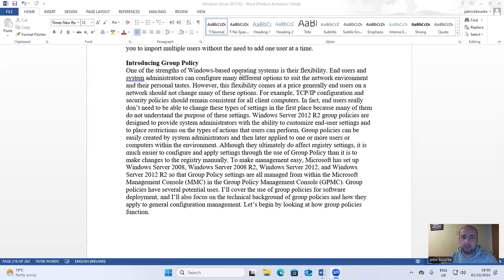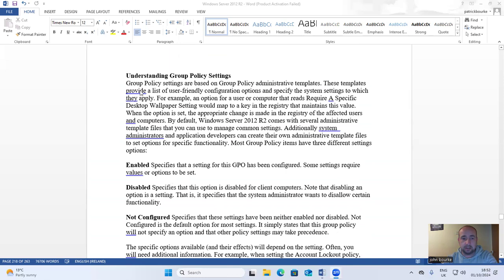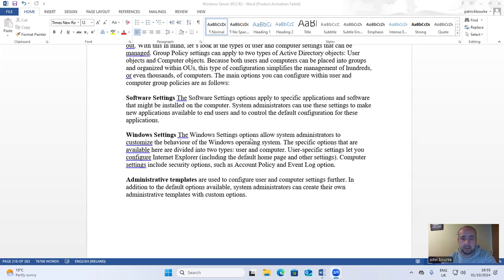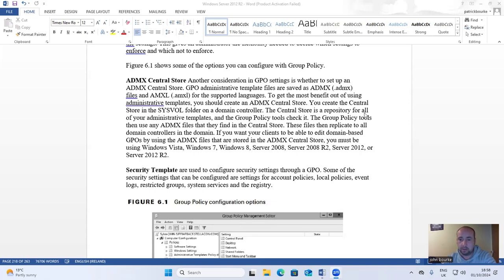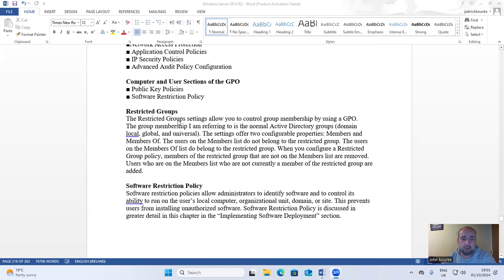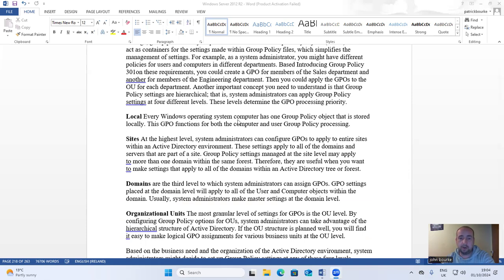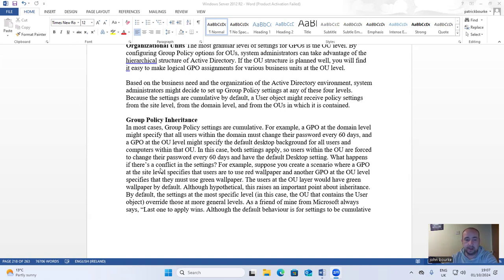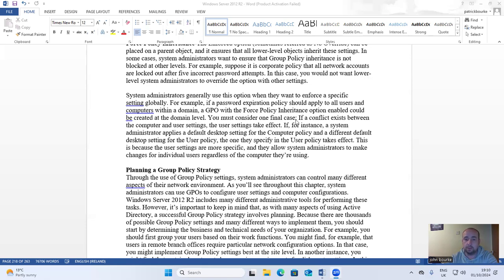Windows Server 2012 part 25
Introducing Group Policy
Understanding Group Policy Settings
Software Settings
Windows Settings
Administrative templates
Group Policy
ADMX Central Store
Security Template
Starter GPOs
The Security Settings Section of the GPO
Computer Section Only of the GPO
Computer and User Sections of the GPO
Restricted Groups
Software Restriction Policy
Group Policy Objects
Local
Sites
Domains
Organizational Units
Group Policy Inheritance
Block Policy Inheritance
Force Policy Inheritance